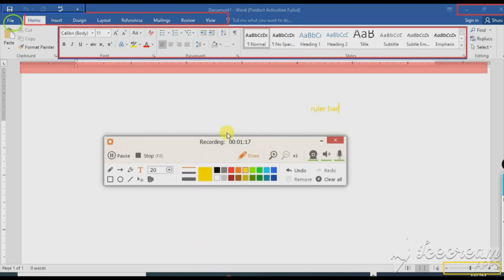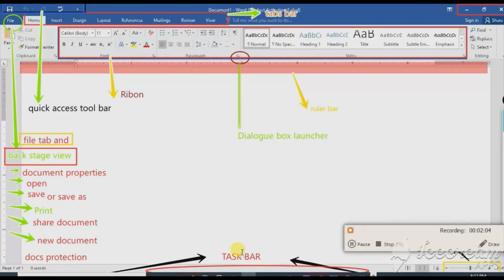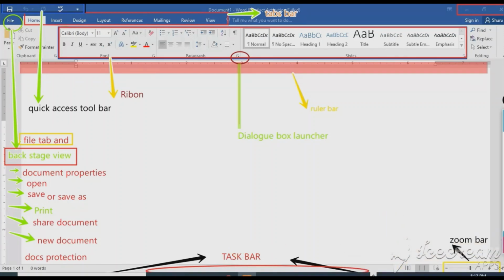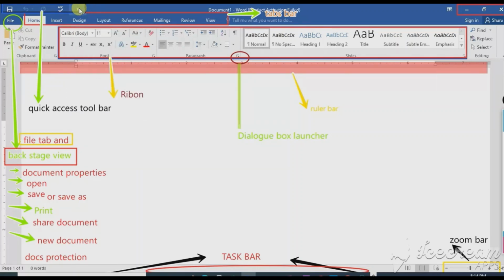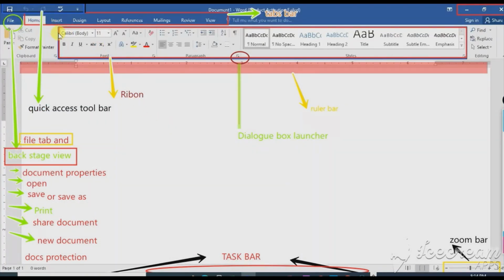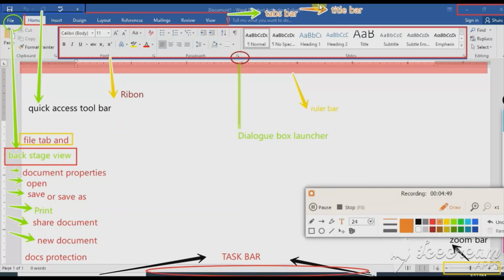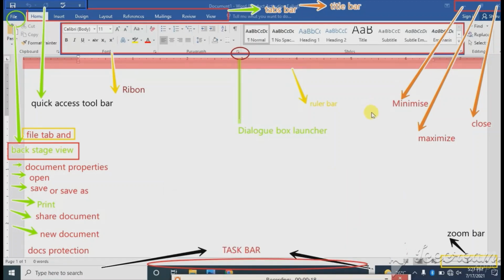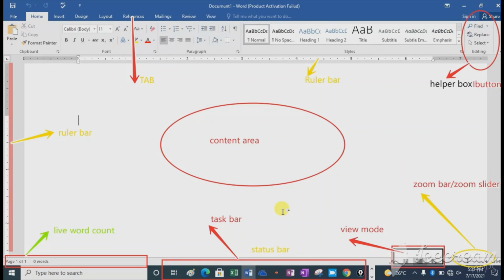Microsoft Word out- View . Explore all Parts names